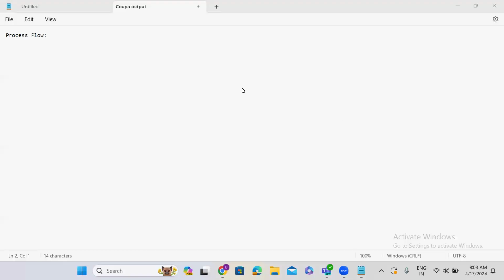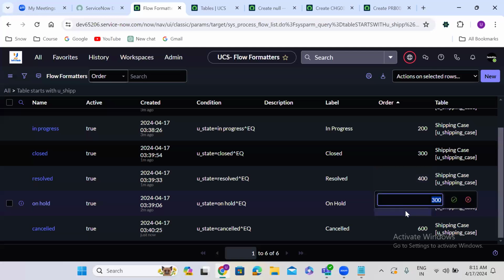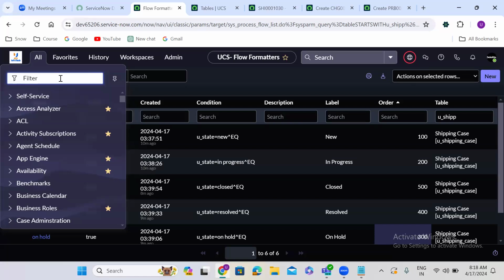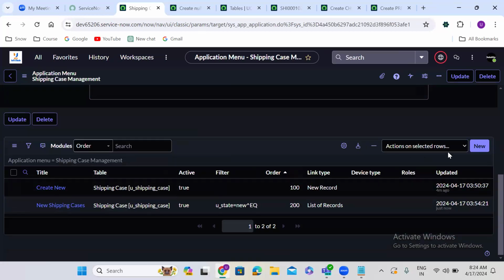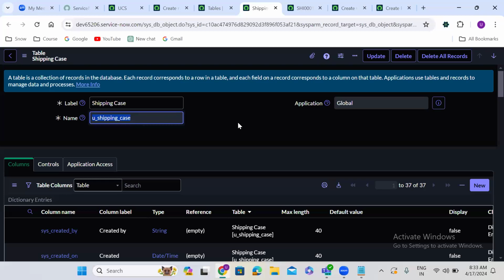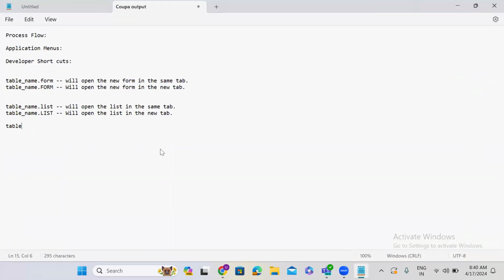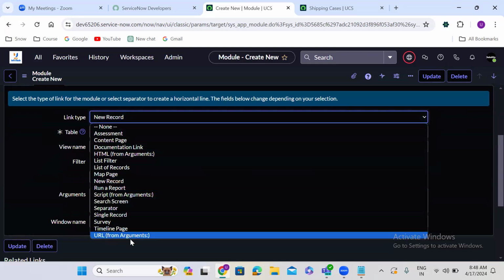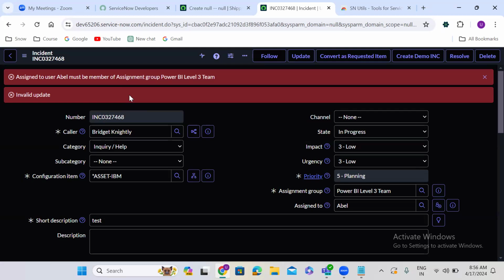ServiceNow Process Flow explained in detail by Uday Gadiparthi .Contact us at 6304422358